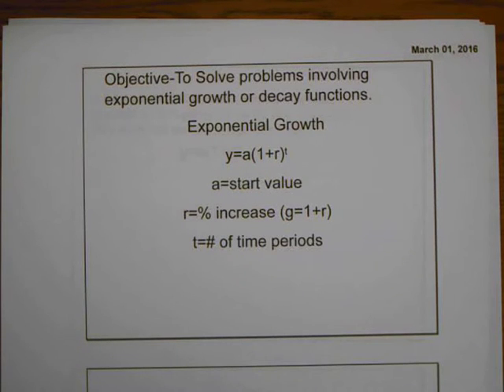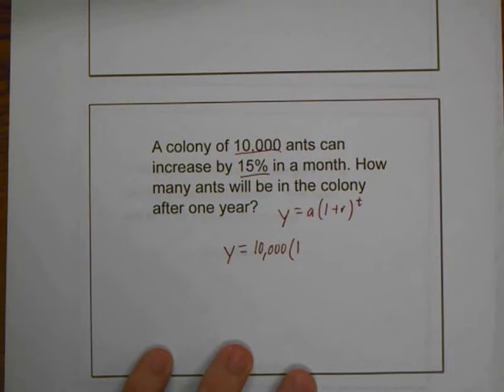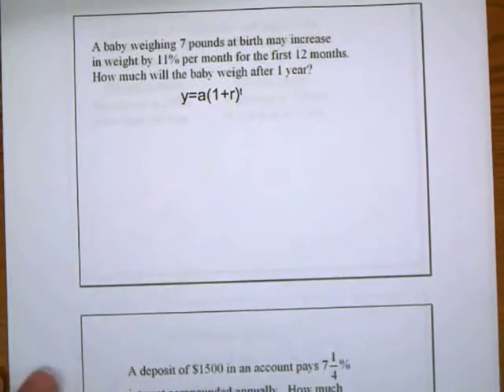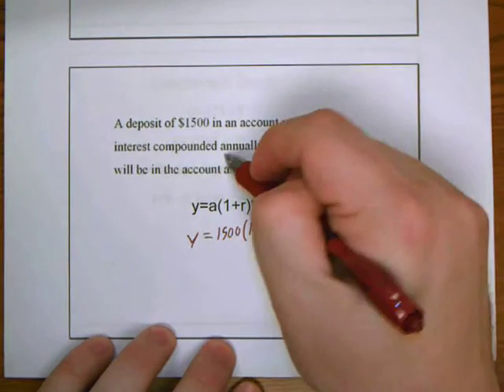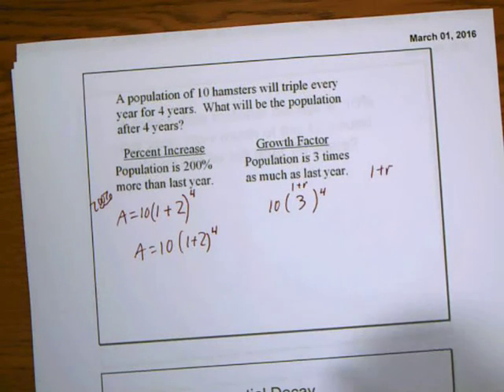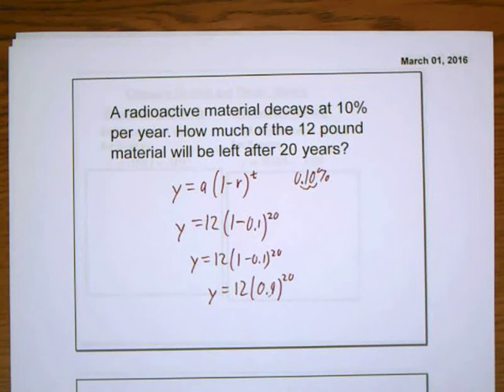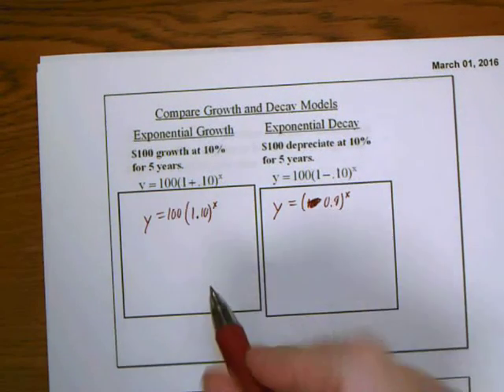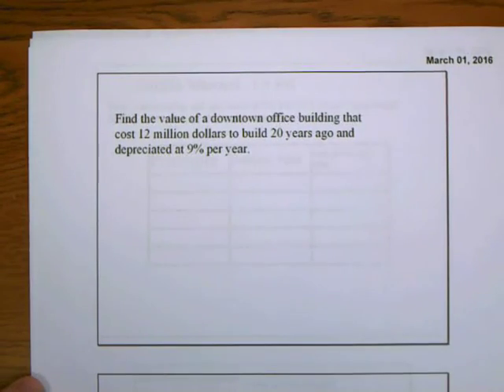Growth and Decay